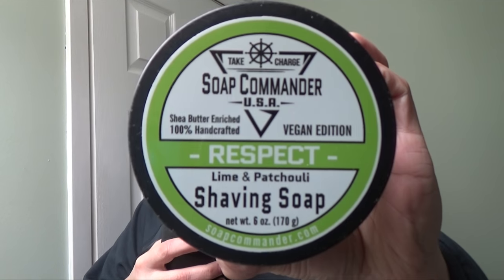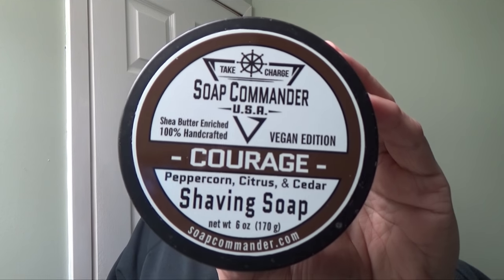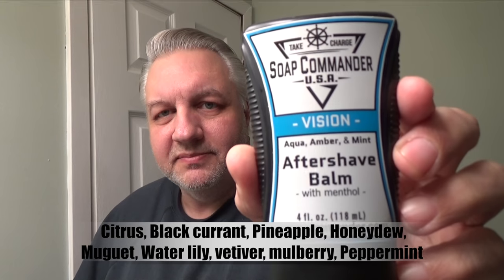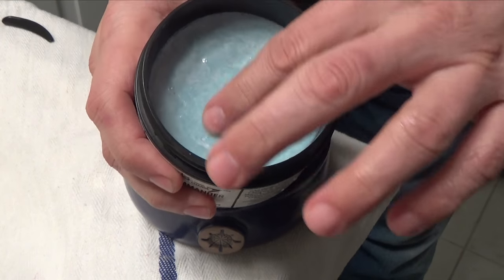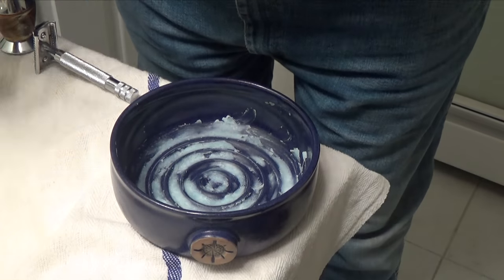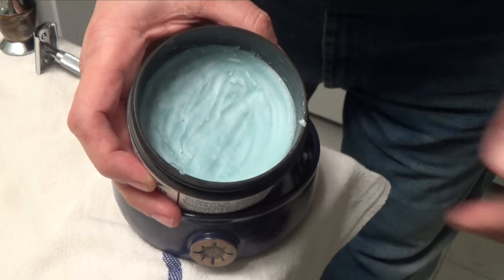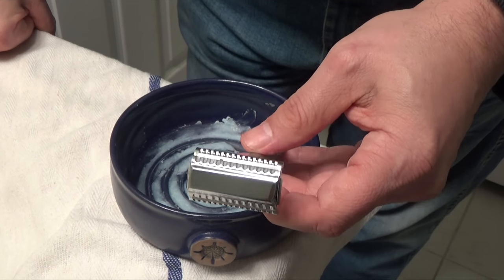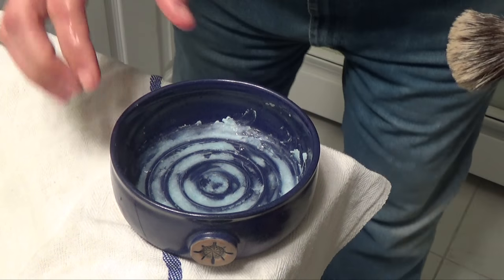Review - Soap Commander's Vision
Company: Soap Commander
Product: Vision
Location: Ardmore, Alabama
Founder: Darren and Carrie

Way back in March of 2015 I wrote my first article for Wet the Face Blog entitled Soap Commander “Do you have integrity”. Since then Darren and Carrie have moved to a new location in Ardmore, Alabama and have grown stronger than ever in the wet shaving community. Everyone absolutely loves the products and have wonderful things to say about them and the company.

Back then I purchased samples from them since I had no idea what I was looking for. I even brought them to work for my friends to share with. After going over them for a week I selected 4 of out of the 7 available at that time. Respect, Courage, Confidence and what this review will be based on Vision.

The tubs and the labels haven’t changed much over the years but why make changes to something that works so well.

The scent on Vision grabbed my attention right away with Aqua, Amber and the kick of mint I liked it so much I even purchased the same scent in the aftershave balm.

I bowl lather and in just over a min I producing an amazing amount it. This is a hard soap but was easy to place into the bowl. The slickness and glide allowed me to go over spots without applying more lather. The post shave feel was amazing as well and I followed this up with the after shave balm which has some of the best healing properties of any after shave balm.

All of the products from Soap Commander are so well made and are very consistent performers. Do yourself a favor and give them a try. In all this time I’ve never come across a person who hasn’t like a soap commander product so….. Take Charge!

Company: Soap Commander
Product: Vision

Social Media Out Lets
Please check my other social media outlets: